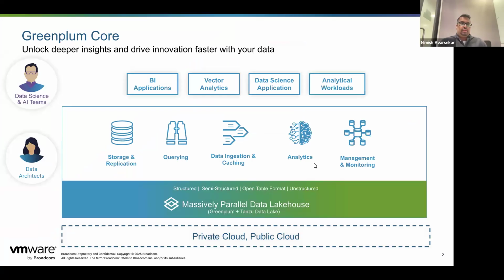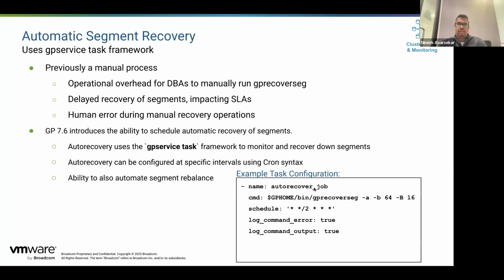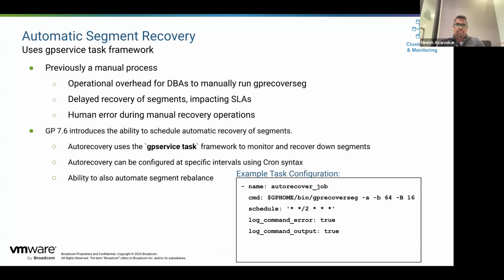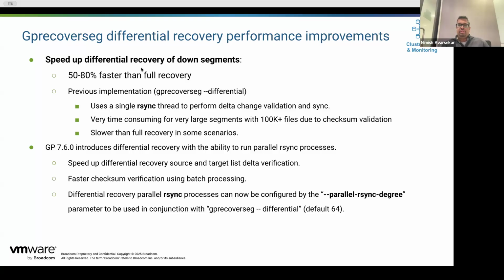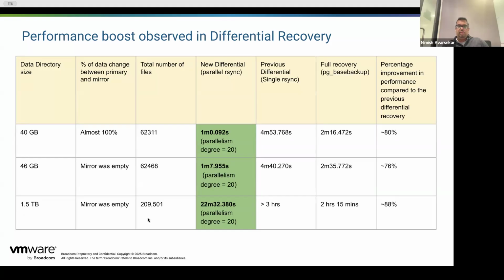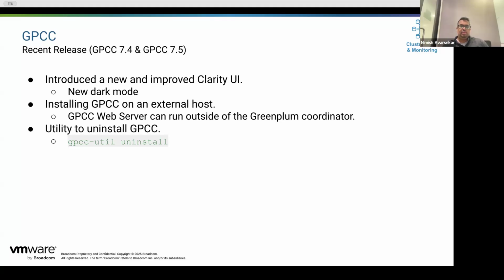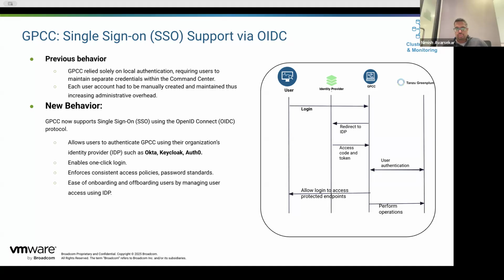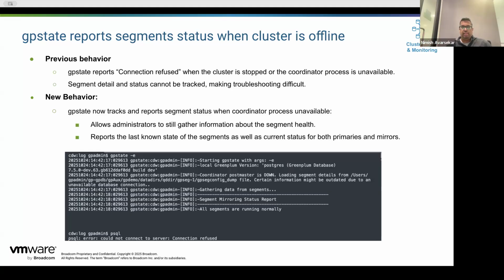Greenplum 7.6: Management and Monitoring Enhancements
Enhancements in Management & Monitoring Tools in Greenplum 7.6.